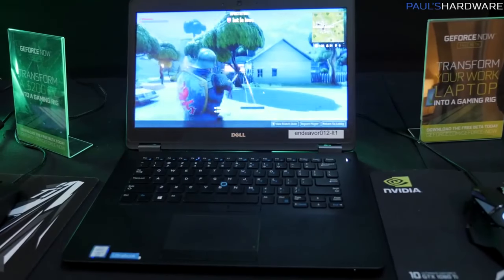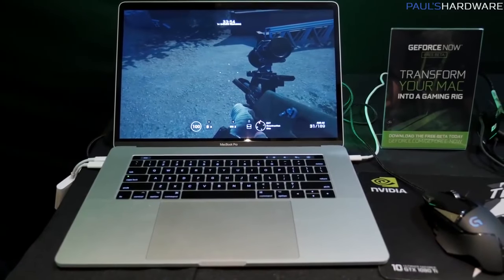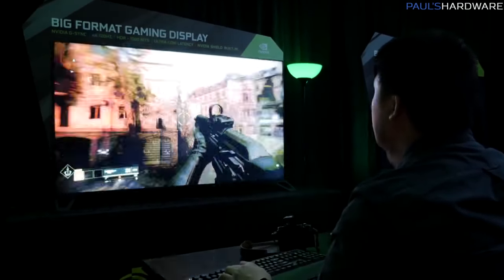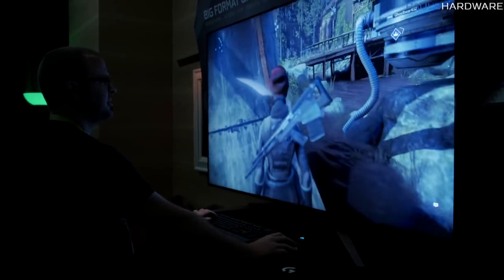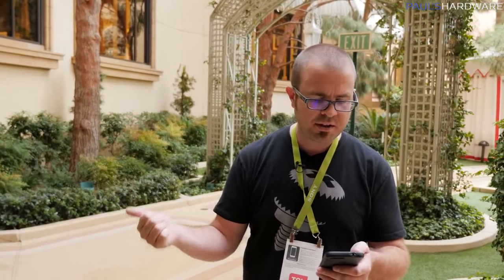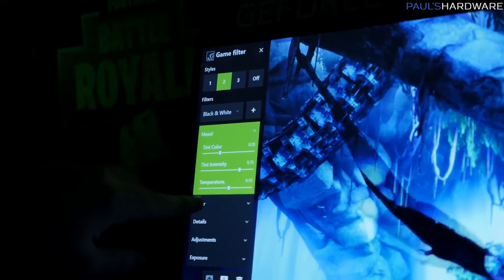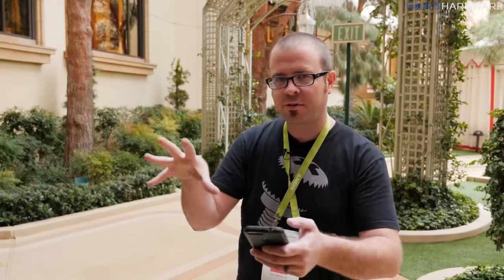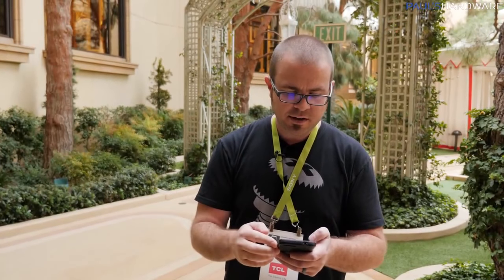BIG 4K 120Hz Gaming Displays GeForce NOW! NVIDIA at CES 2018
Looking for a NVIDIA Shield TV Pro Home Media Server w/4K HDR and products?